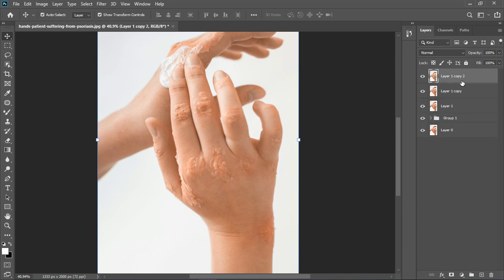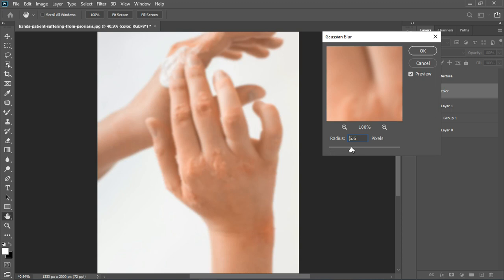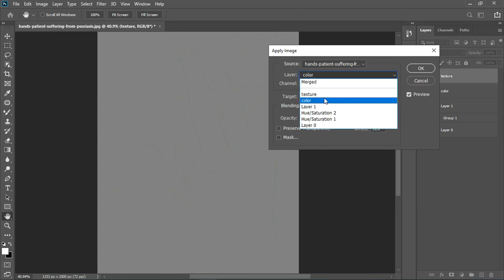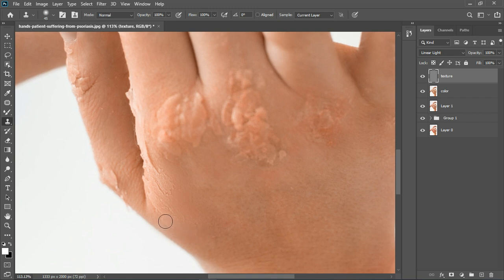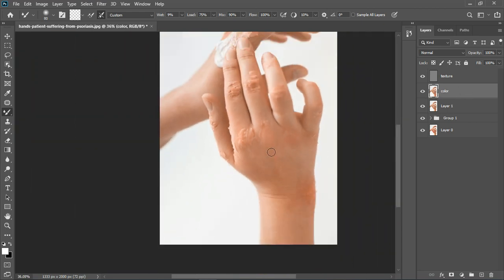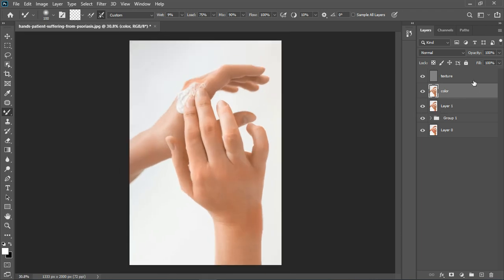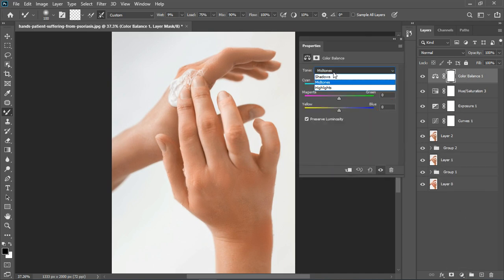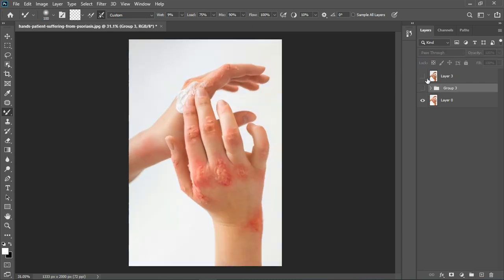Which First? Color Correction / Frequency Separation- High End Skin Retouching Tutorial in Photoshop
Much of your final outcome will depend on where you start and what approach you use. This guide may be used to solve any skin-retouching issues.